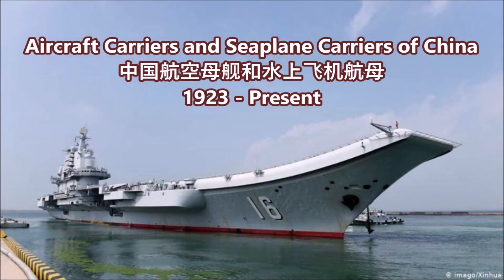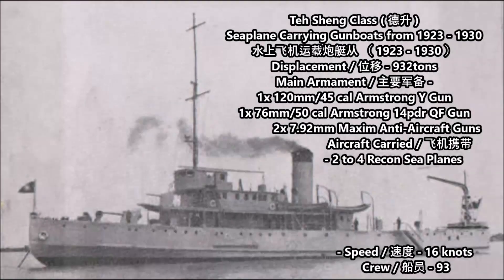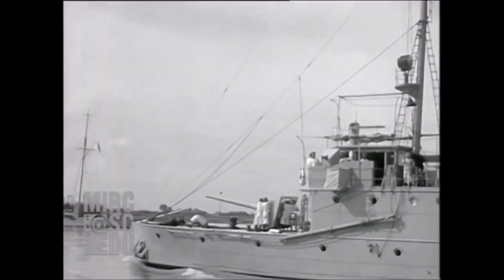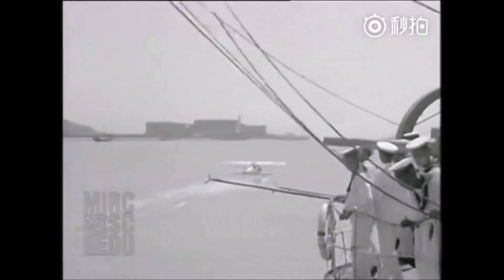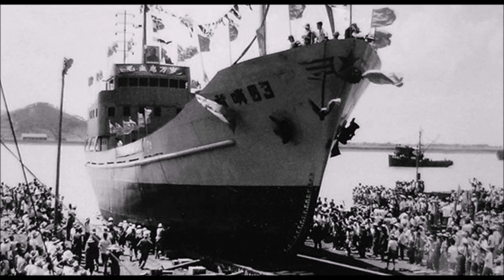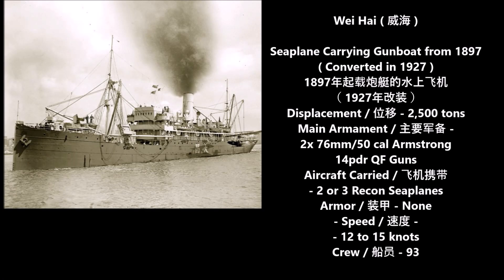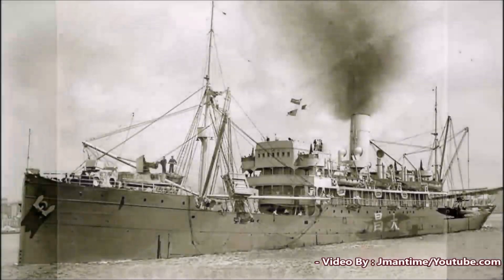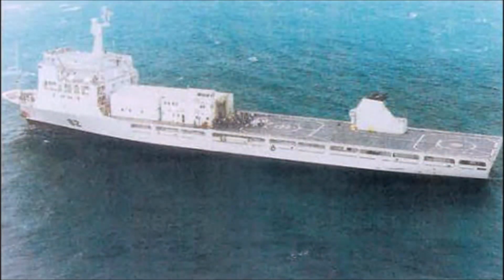Aircraft Carriers of China (1923 to Present )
Chinese Aircraft Carriers ( 1927 - Present )